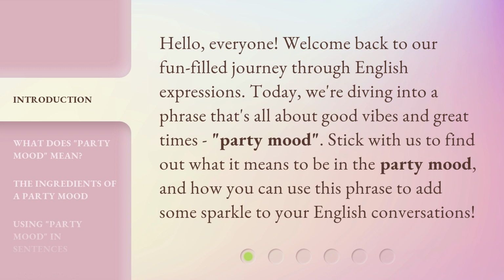Unlocking the Party Spirit: Understanding "Party Mood"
Unlocking the Party Spirit: Understanding 'Party Mood' • Discover the meaning of 'party mood' and learn how to use this phrase to add excitement to your English conversations. Find out what creates a party mood and explore examples of how to incorporate it into your sentences. Plus, learn how 'party mood' can be applied to any lively and joyful situation. Get ready to celebrate and have fun!

00:00 • Introduction - Unlocking the Party Spirit: Understanding "Party Mood"
00:32 • What Does "Party Mood" Mean?
00:56 • The Ingredients of a Party Mood
01:16 • Using "Party Mood" in Sentences
01:36 • Not Just for Literal Parties